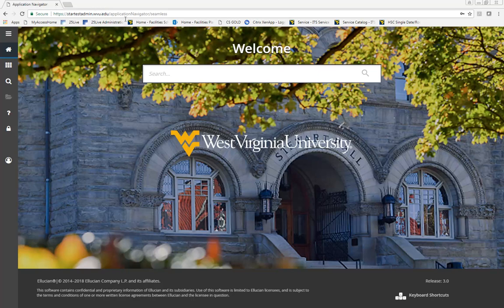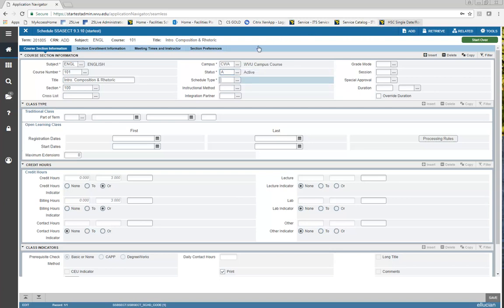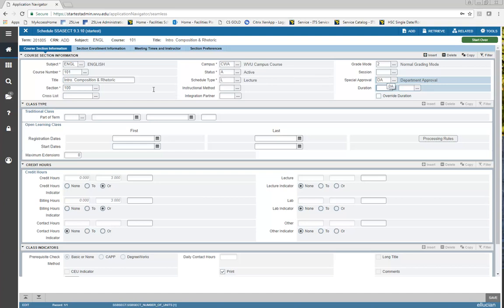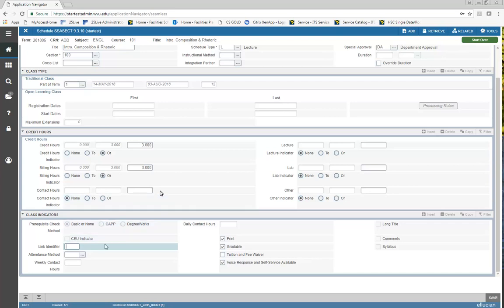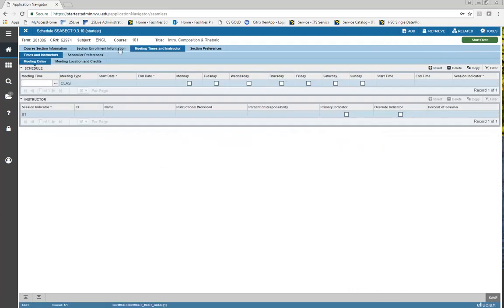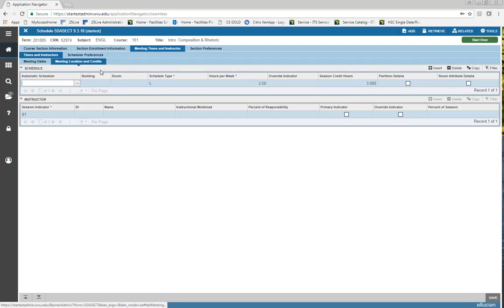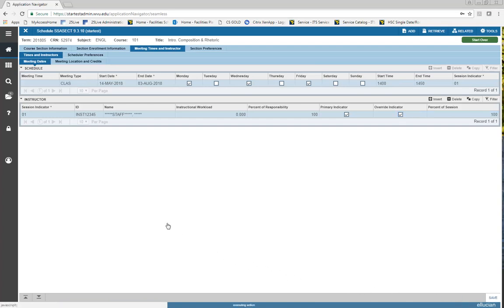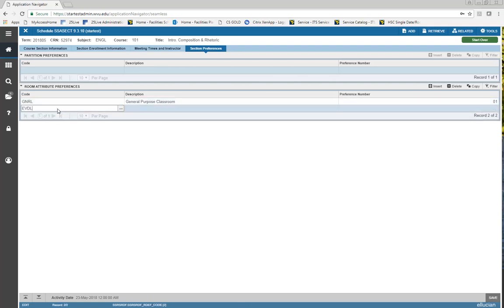Adding a new section